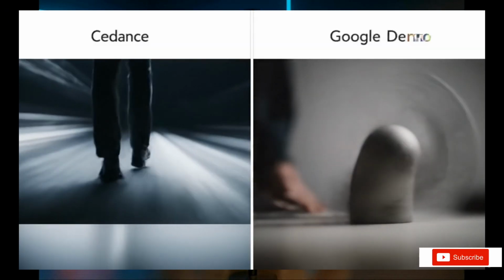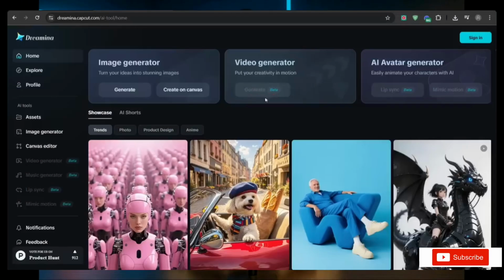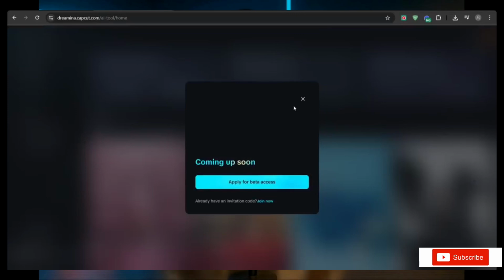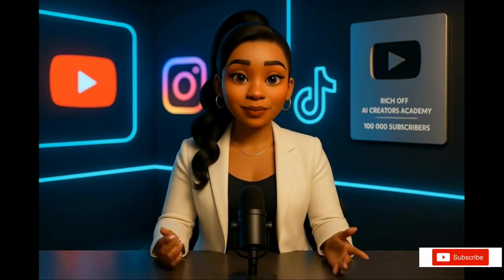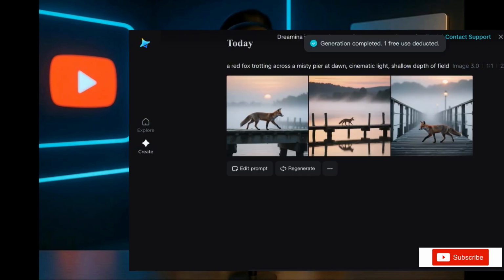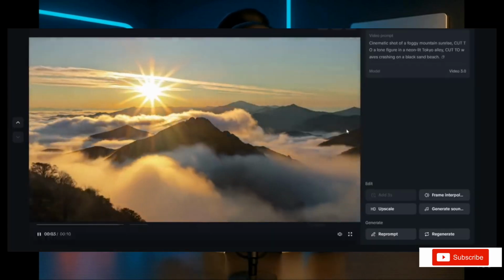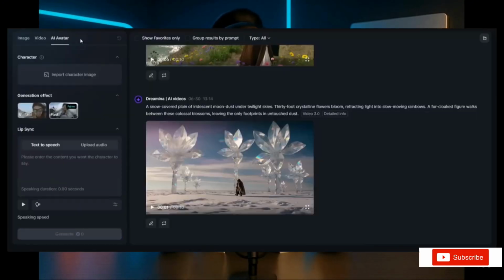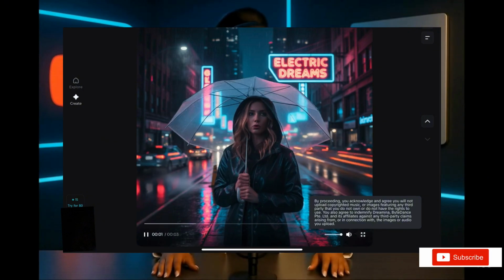Better than Veo 3, FREE & Unlimited... (No Clickbait) | This Might be the End of VEO3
Is VEO3 dead? In this video, I expose a powerful new AI video tool — completely free & unlimited — that challenges Google’s VEO3.
You’ll see my 3-step backdoor method, live demos, and how to create cinematic videos without paying monthly fees.

In this video you’ll discover:
 • The secret method to use Cedance + Dreamina AI for free, no credits
 • How to unlock full features with VPN + alias switching
 • Text-to-video demos with fresh examples (no “penguins at the beach”)
 • Advanced features: adding frames, upscaling, soundtrack generation
 • Talking avatars with natural lip sync and motion
 • Side-by-side comparison using real VEO3 demo prompts

If you’re tired of paying $250/month for AI video tools, this is the breakthrough you’ve been waiting for.